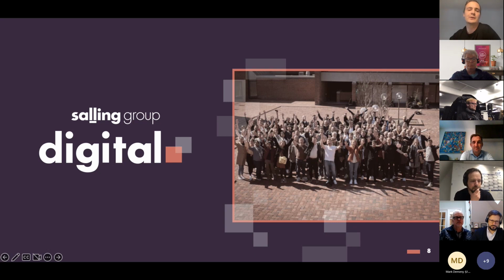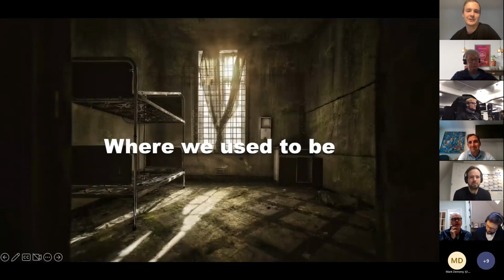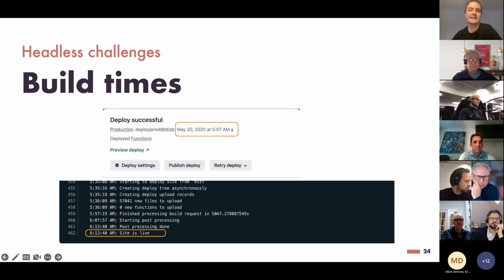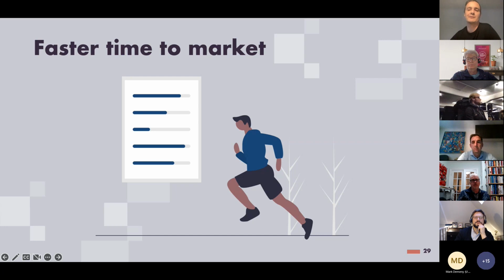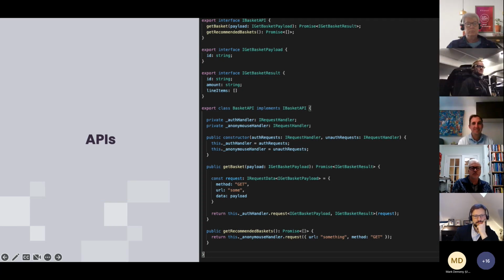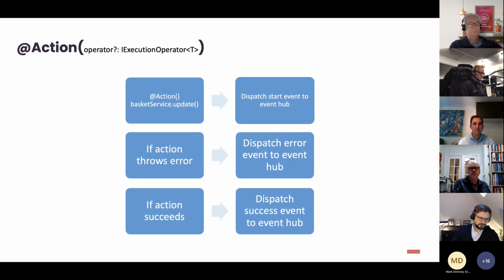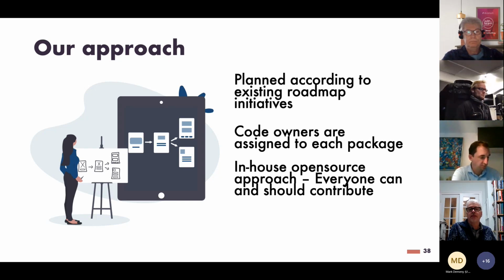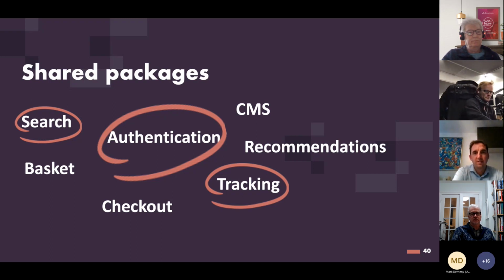Composable design throughout the stack at Salling Group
Having multiple projects with similar specs often leads to duplicate implementations or code. Similarly having different vendors, but a wish to align can be challenging.

At Danish retailer Salling Group, Frontend Manager Martin Hobert and his team solved this by implementing Shared Modules that work in a composable fashion.

In a recent member call, Martin shared a deep dive into the thoughts that went into creating the solution that they work with today.